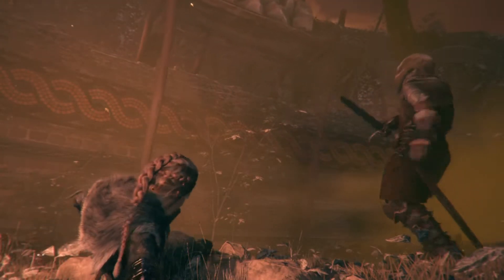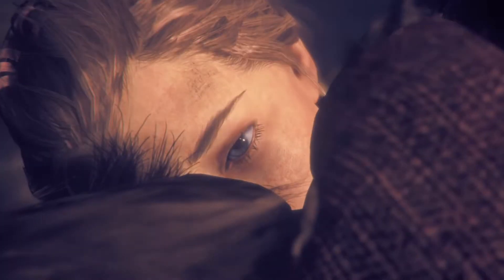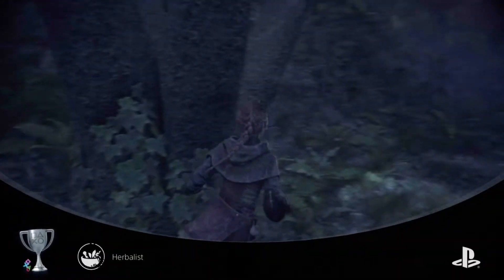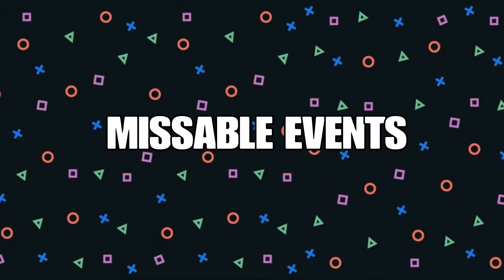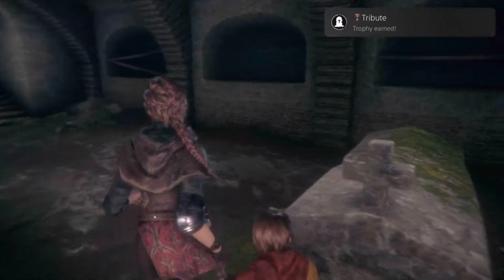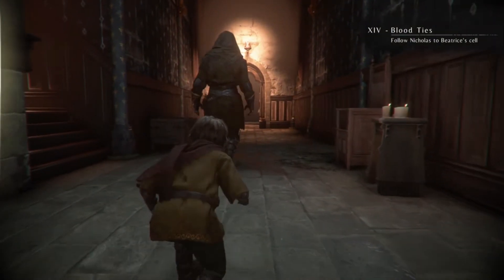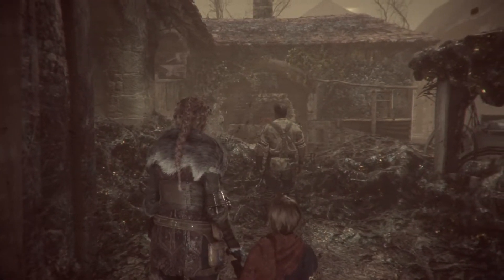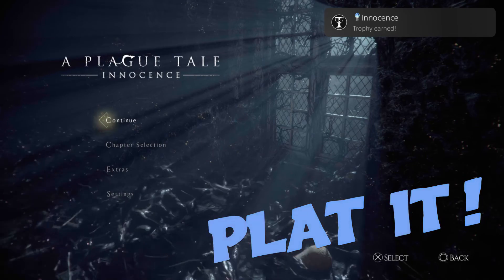SHOULD YOU PLAT? A Plague Tale: Innocence on PS4/5 - Trophy Tips, Platinum Journey Review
After getting the Platinum in A Plague Tale: Innocence I talk about my experience and whether the Platinum journey was a fun or frustrating one. Offering Tips and advice on certain Trophies, as I aim to help you decide if YOU SHOULD PLATINUM
A PLAGUE TALE INNOCENCE on PS4 and PS5.